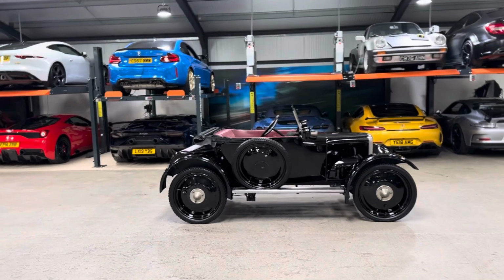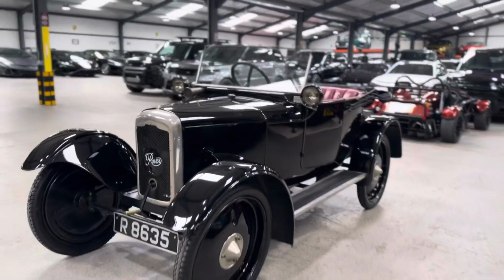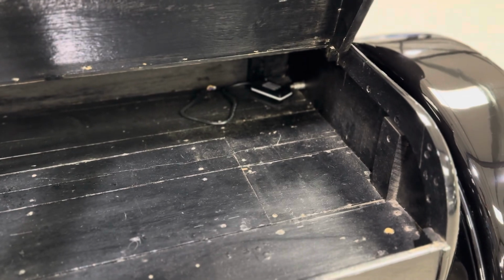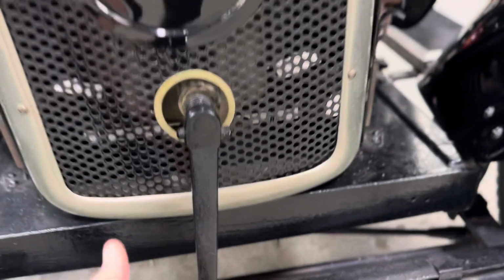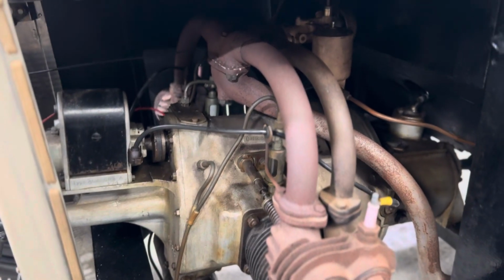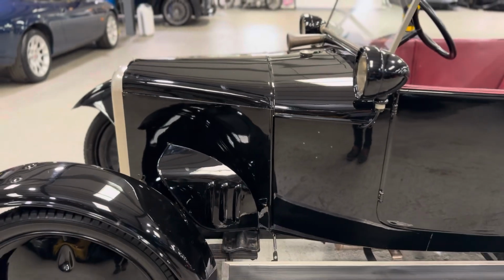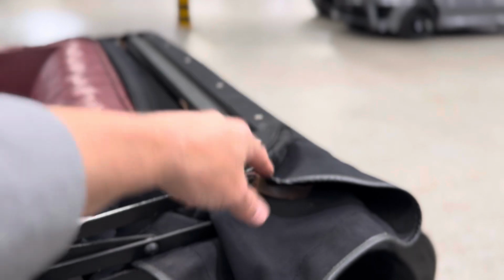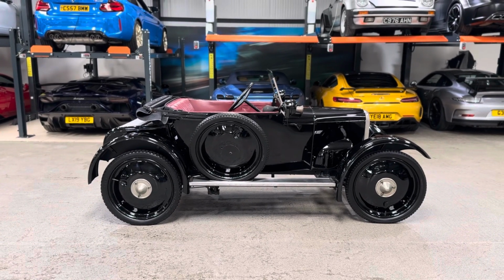1922 Rover 8 Convertible Tourer For Sale - Full Walkthrough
This delightful little Rover 8 has been in the same family for around 30 to 40 years, kept inside the house as an ornament after rebuilding and was recommissioned in 2024 so is a fully working model. It is for sale in the U.K. for details please visit our

As you can see in my surroundings and other videos, I have a whole host of Classic Cars, Supercars, Sportscars, Performance cars and Luxury Cars around me every day.

If you like the content on my videos and would like to see more, please like my videos and subscribe to my channel as I would very much like to do more, and more varied vidoes.